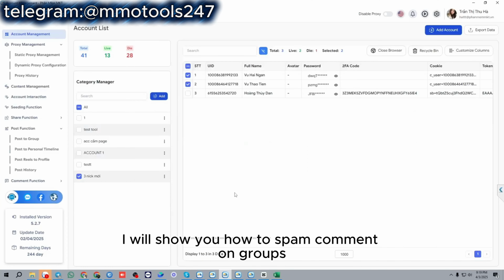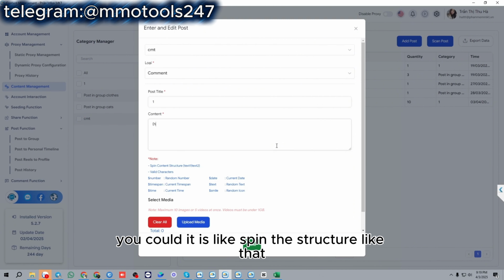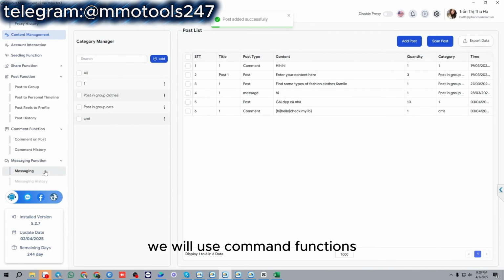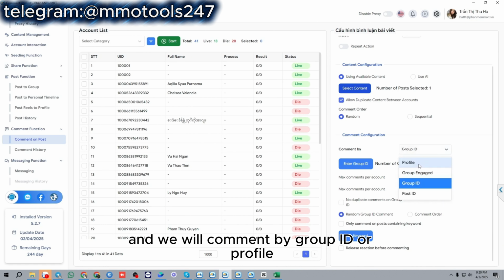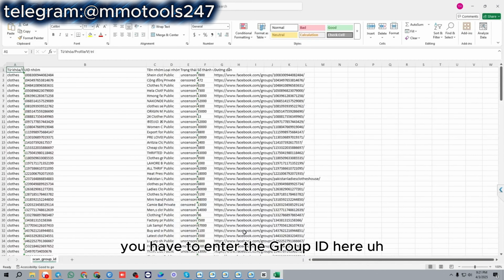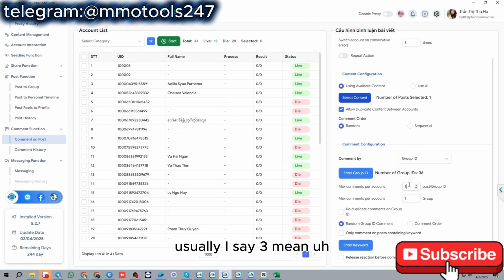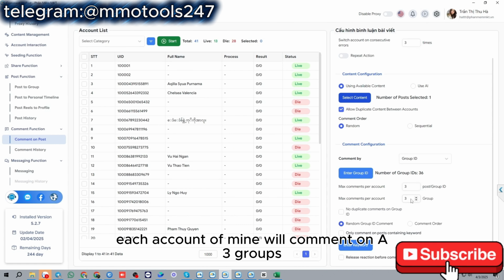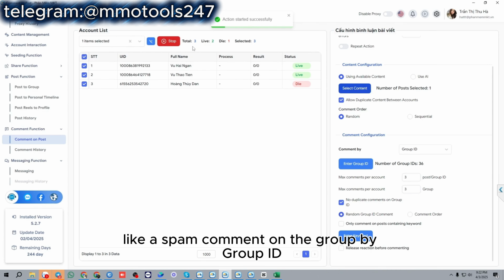How to SPAM 1000+ Auto Comment in Multiple Facebook Groups Fast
Learn how to auto comment on Facebook groups in bulk in 2026 using smart automation workflows. This tutorial shows how to manage engagement efficiently across multiple groups while saving time on repetitive tasks.

In this video, you’ll discover how to organize and automate commenting workflows for Facebook group engagement.

What you’ll learn:

How to auto comment on Facebook groups
How to manage comments across multiple groups
Best tools and workflows for Facebook engagement automation
Tips to personalize comments and improve interaction
Best practices for efficient and organized automation

Automation can help streamline social media management and improve consistency when used responsibly and strategically.